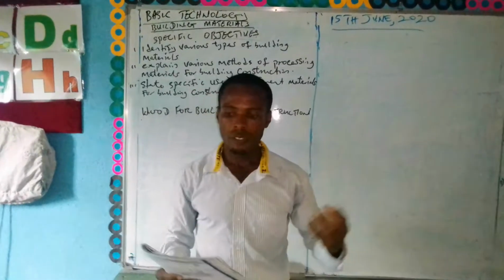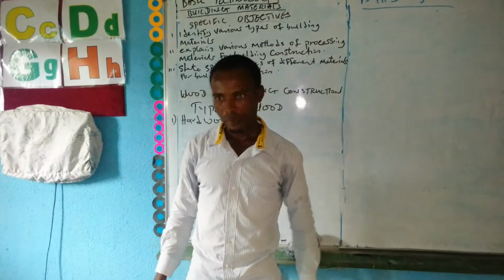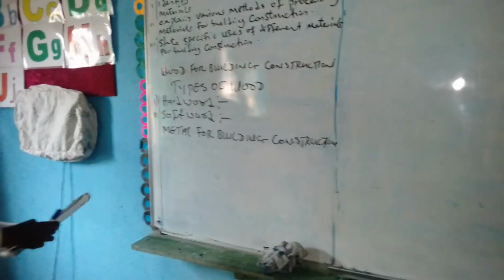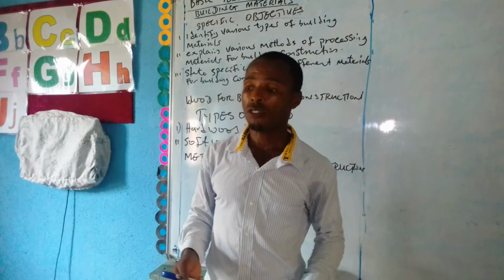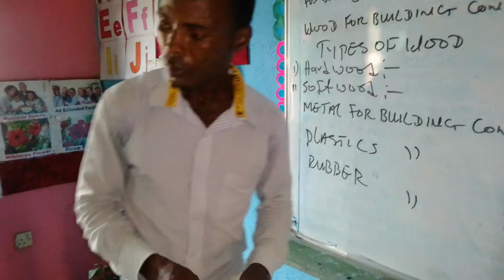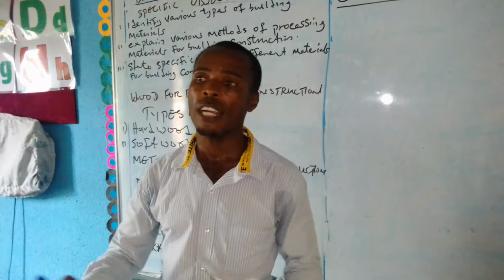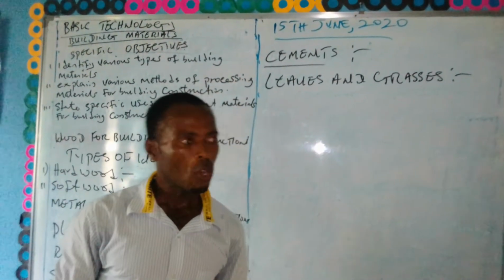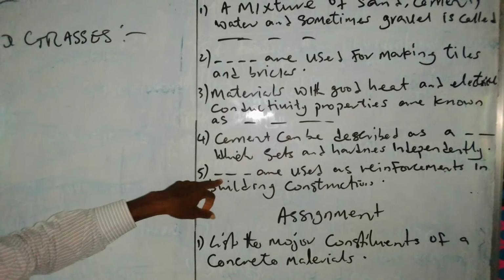UNIBEK JSS3 REVISION SUBJECT BASIC TECH & TOPIC BUILDING MATERIALS